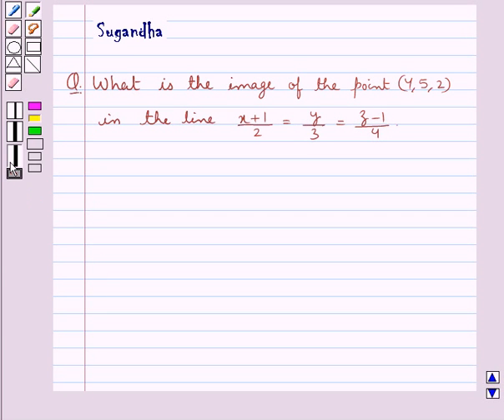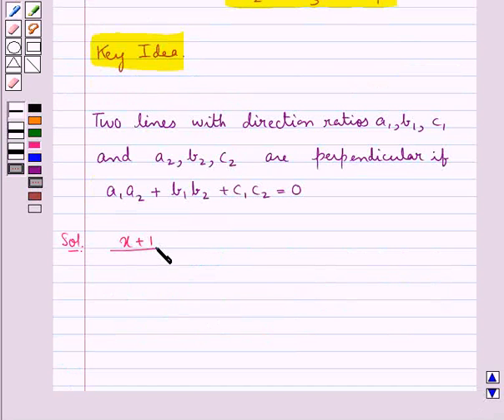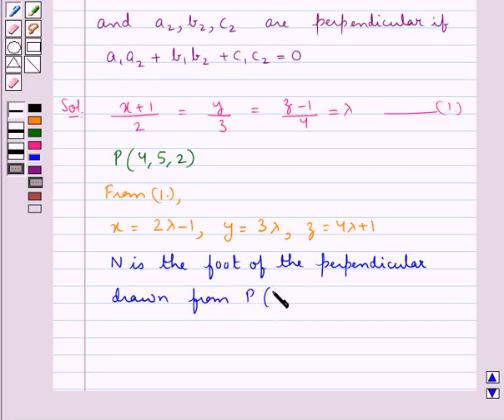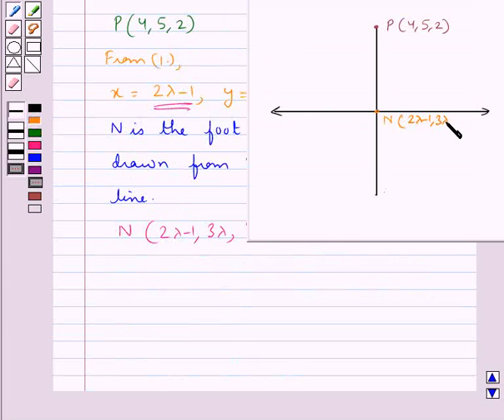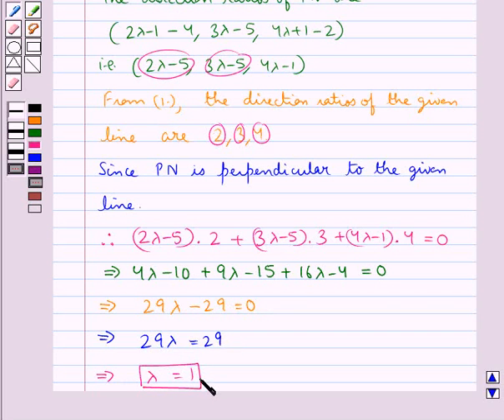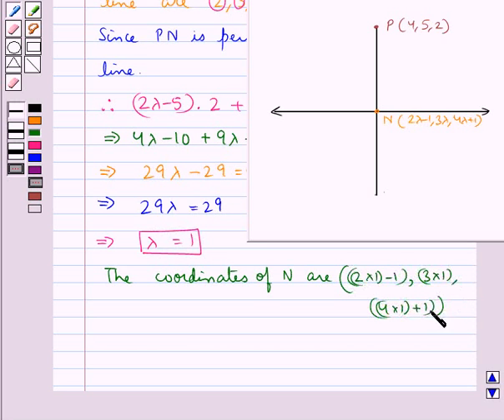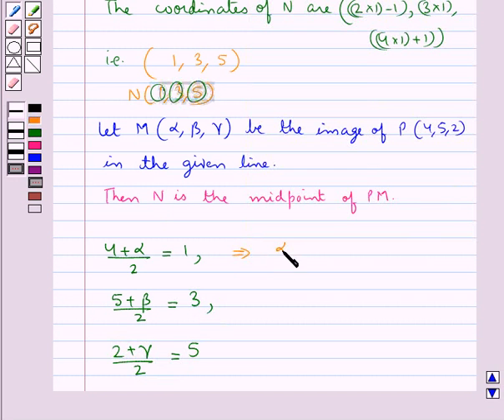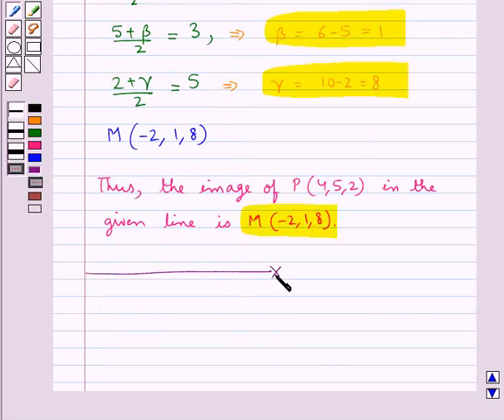Maths XII RSA 11 1